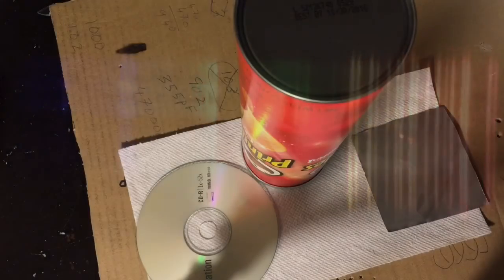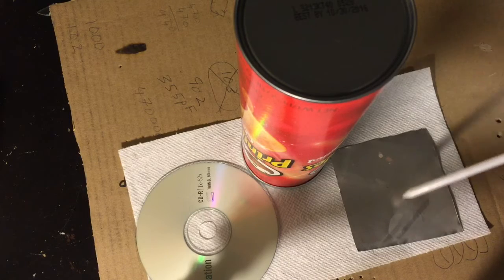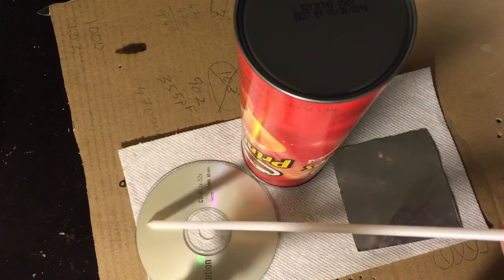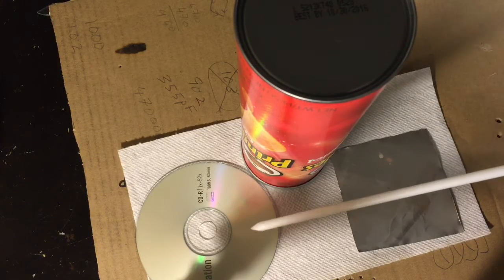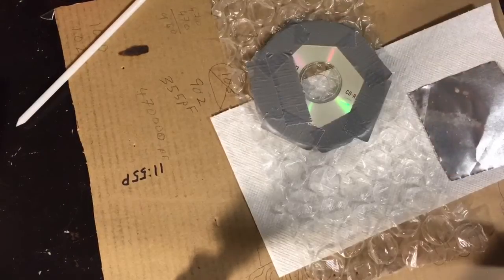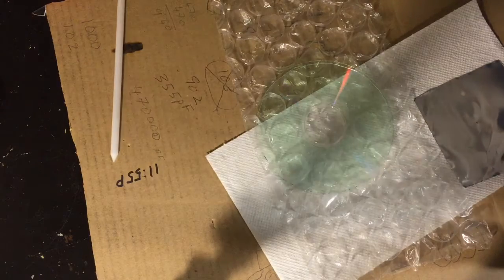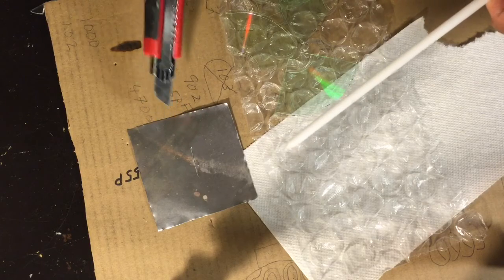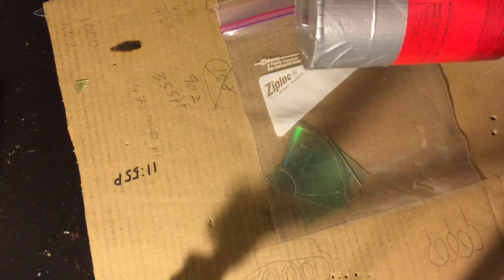Pringles Can Spectrometer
Easy to make visible light spectrophotometer using a pringles potato chip can, old CD rom disc, piece of baking tray foil, tape, and a piece of matt black paper. Can be made in about 15 minutes. In this video, the spectrometer was tested with white light from a CFL, "black light" from a CFL, light from a neon bulb, light from a red LED and light from a white LED. The matt black paper is important to prevent internal reflections from the silvered interior of the Pringles can.